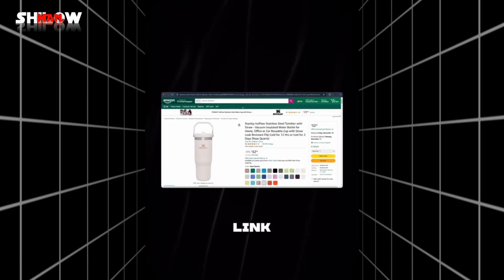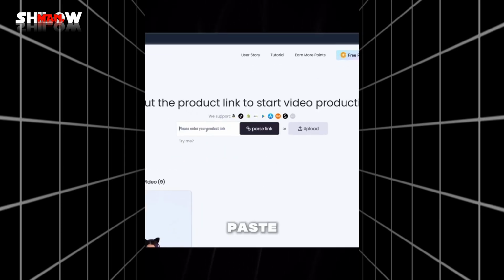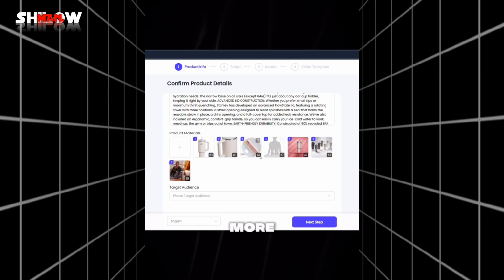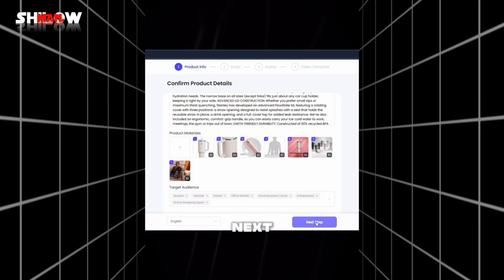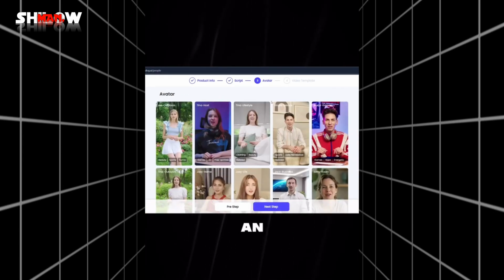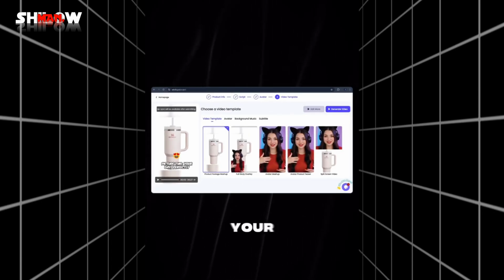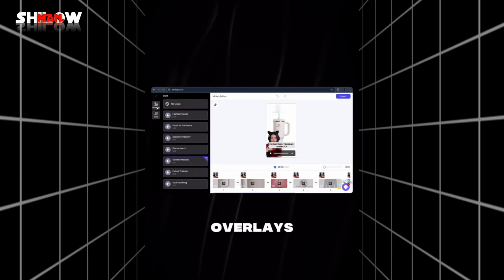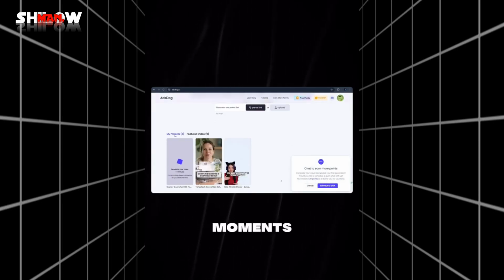Best AI Tools To Generate Marketing video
1. ai tools
2. ai video generator
3. ai generated video
4. ai video editing tools
5. Ai marketing tools
6. ai tools for marketing
7. digital marketing tools
8. best ai tools,text to video
9. digital marketing
10. ai video editing
11. video marketing
12. ai video
13. best ai video generator
14. ai video maker
15. top text to video generator tools
16. video editing tools
17. marketing tools
18. text to video ai generator
19. free video editing tools
20. ai tools for video editing
21. ai video generator free